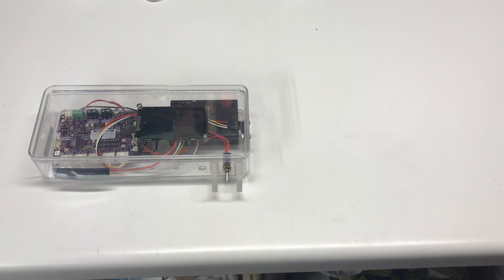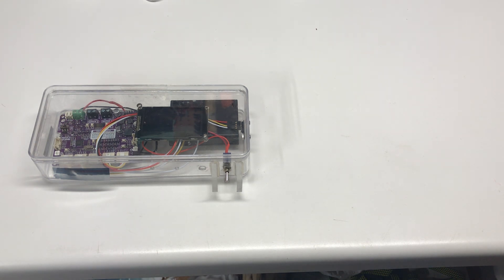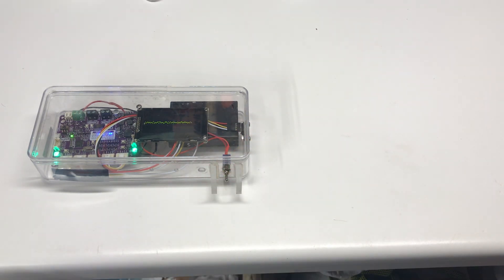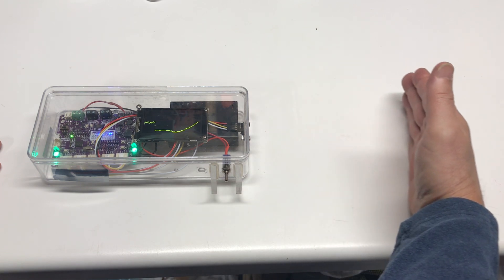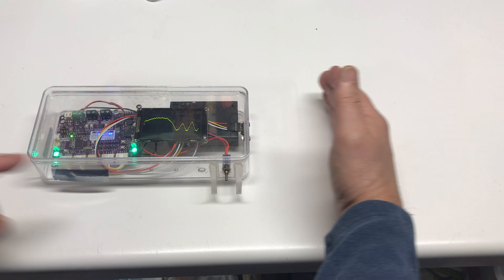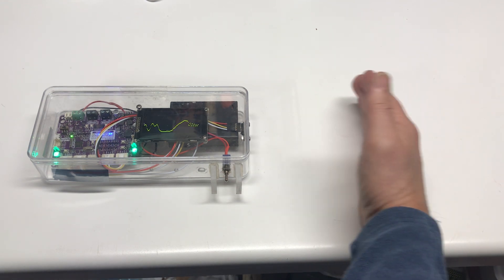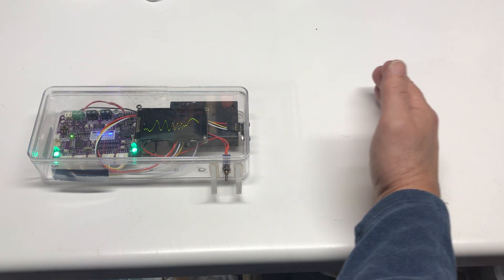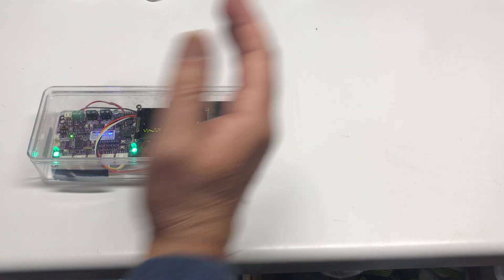Time-of-Flight Distance Sensor Demonstration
This is a demonstration of the VL53L0X time-of-flight distance sensor.  As I move my hand to and from the sensor, you can see the distance on the display.

During our "Robot Days" event kids just loved this demonstration!  They love to make different shapes on the display by changing their hand position.  The display is very responsive!

To create this project, I used a Cytron Maker Pi RP2040 with NeoPixel LEDs, a speaker, and an OLED display.

I will also create a future demo using the Raspberry Pi Pico to reduce project costs.  The code will be very similar, but the connections might change a bit.